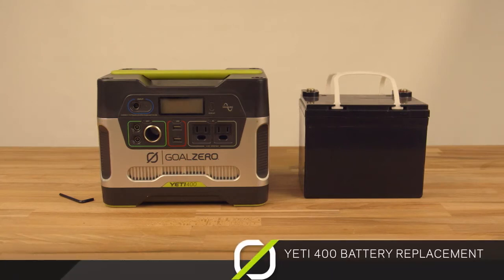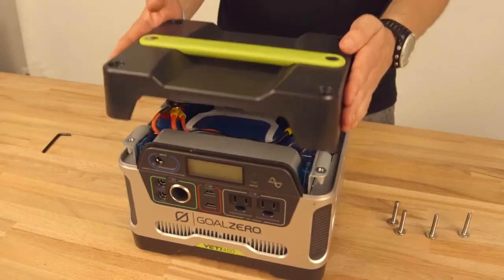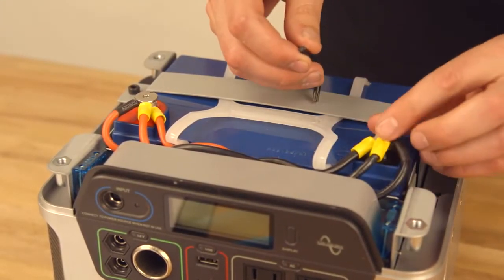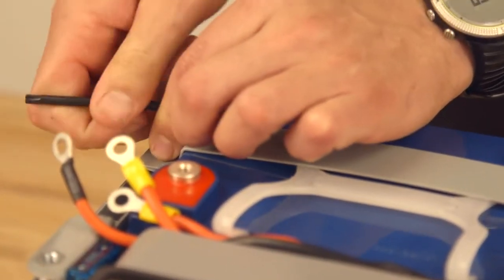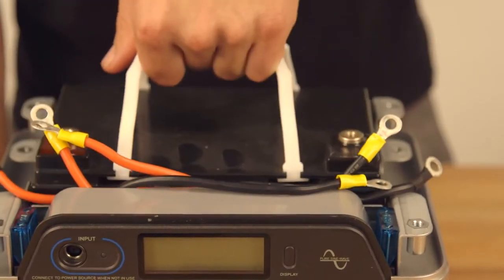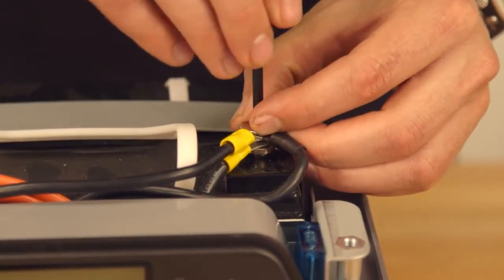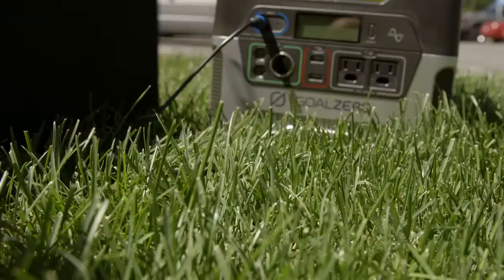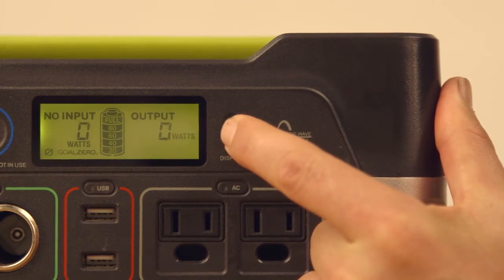Replacing a Goal Zero Yeti 400 Battery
The Yeti 400 Replacement Battery keeps your Yeti 400 going after your battery has gone through it's lifespan.